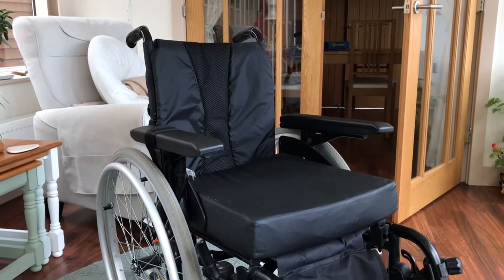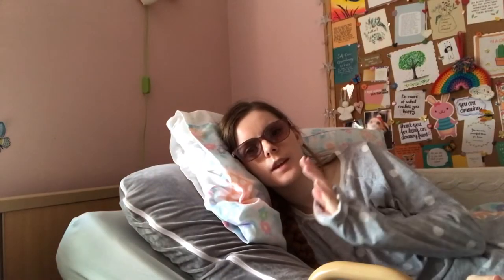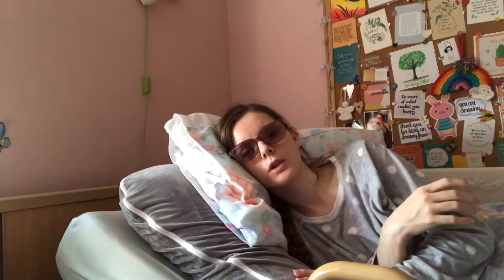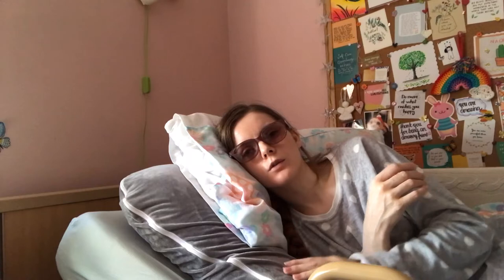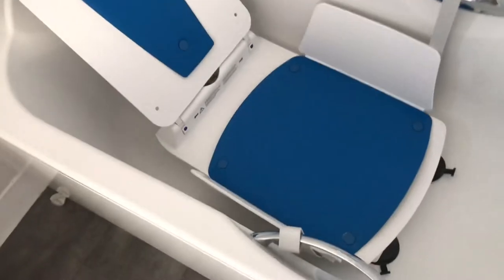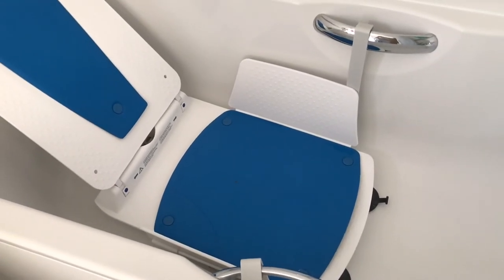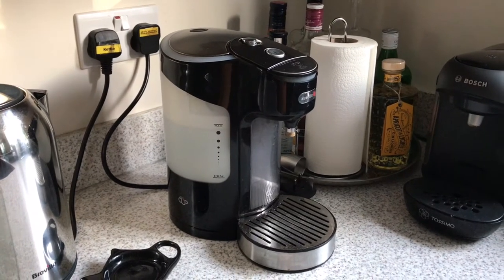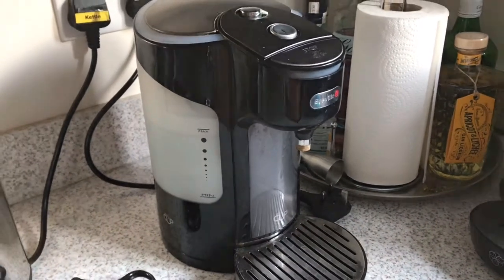10 things I can't live without... Disability edition [CC]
There are many things in my life that are an essential 'must have' items that helps me when it comes to my chronic illnesses and disabilities but I managed to find my top ten things.

In the comments please do share your top ten list as I'd love to hear what help you and maybe myself or someone else might find your suggestions helpful.

This video was inspired by Gem at WheelsNoHeels please do check out her channel and also here is a link to her top 10 items:

Becca, a friend, on her channel 'Bex's Life' Becca was also inspired by Gem and shared her top ten things she can't live without [chronic illness edition]. Please check out Becca's channel (she does some fab hair tutorials!) This is the link to Becca's top ten list:

♿️ TOP 🔟  ~    ♿️ TOP 🔟   ~   ♿️ TOP 🔟